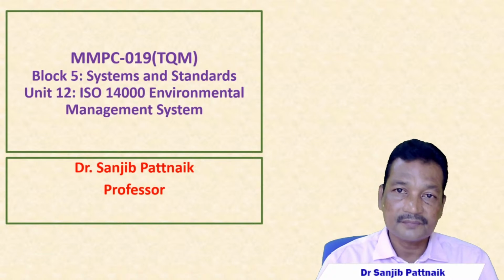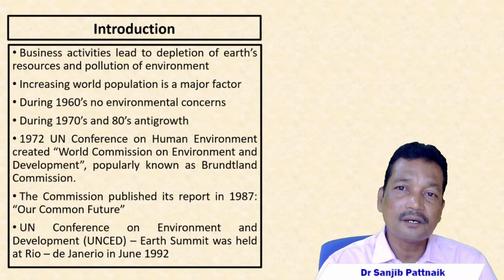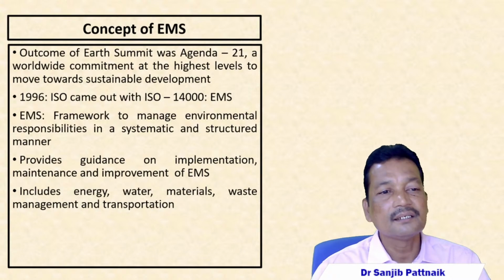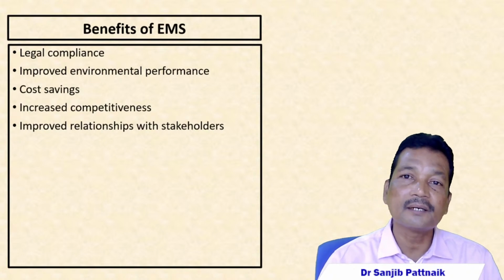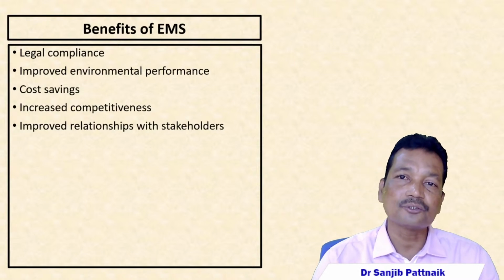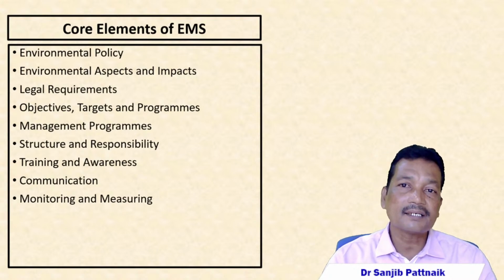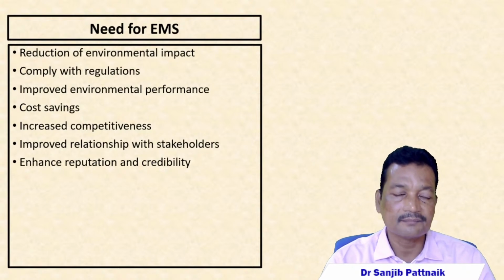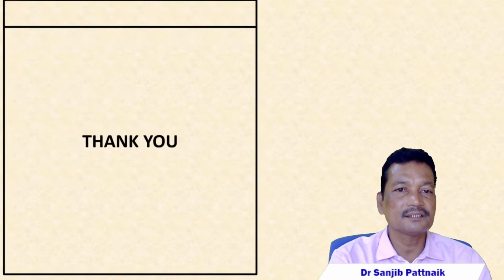ISO 14000 Environmental Management System, MMPC-019 - Total Quality Management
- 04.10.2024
- MMPC-019 - Total Quality Management
- Block-5 Systems and Standards
- Unit-12 ISO 14000 Environmental Management System